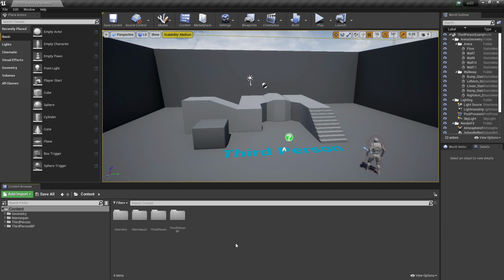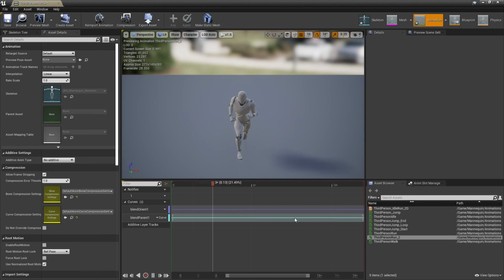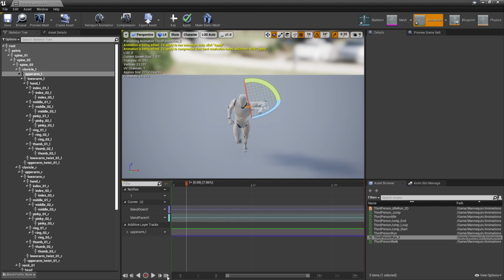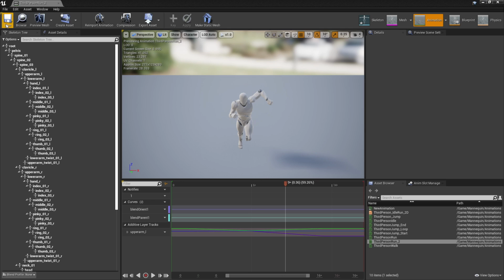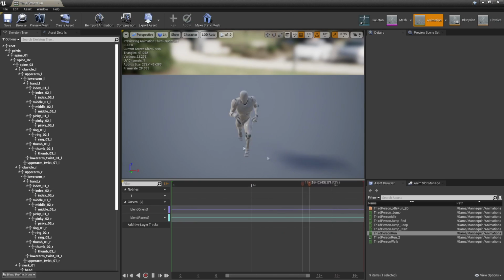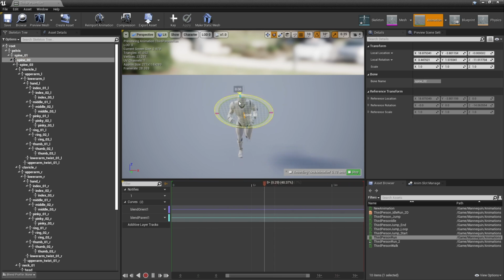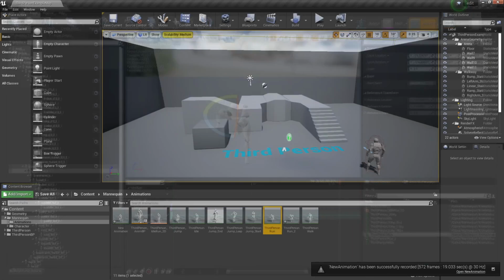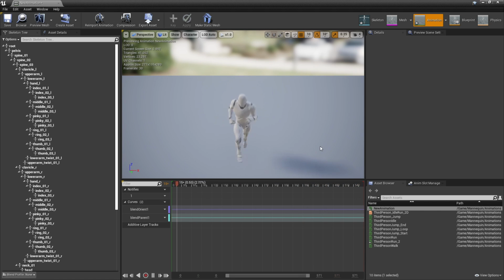How to edit animations in Unreal Engine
In this video I go over how to edit animations inside unreal engine 4